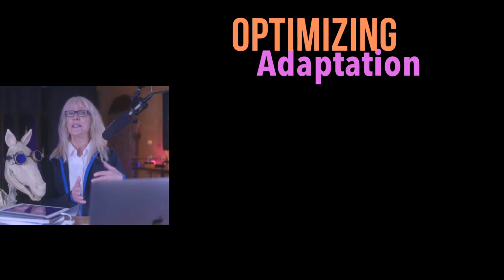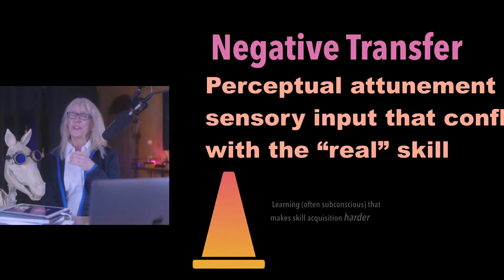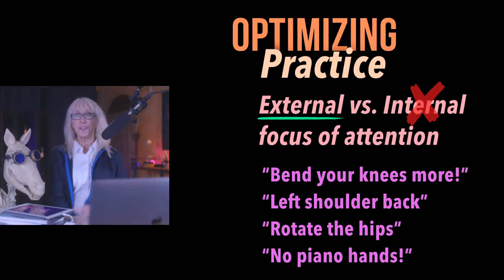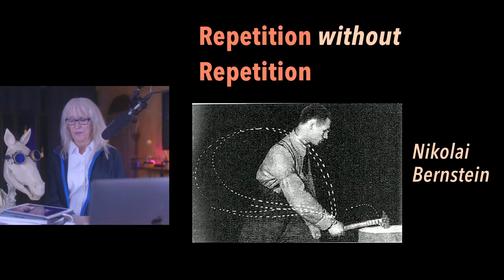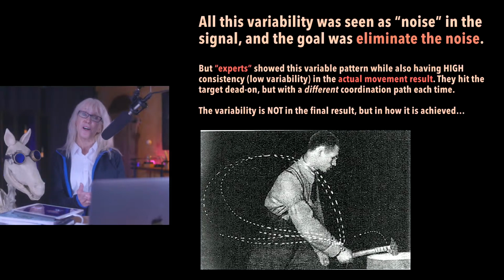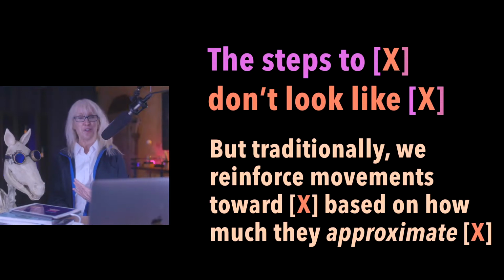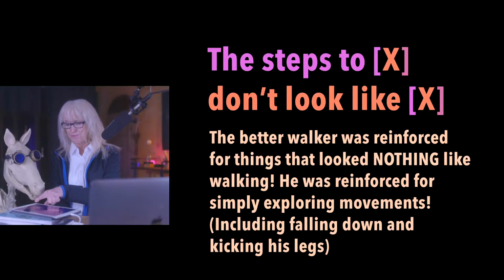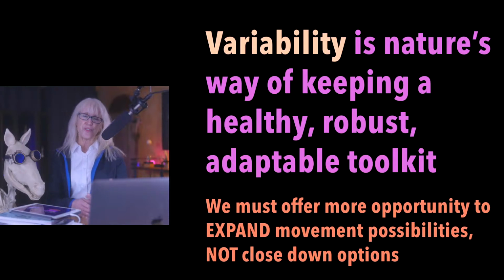LIVE: Optimizing Movement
Live presentation plus Q & A on Optimizing Movement (both horse and human).
I can promise you this topic will include tips and ideas that are strange, surprising, counter-intuitive, super-power, and did I say “strange”?
It WILL be geeky, but YOU don’t need to be.
If you train, coach, instruct, or rehab horses (or humans), you might want to join us down the rabbit hole.
The science here will take is to some mind-blowing spaces :)
But strap in. There will be turbulence starting about half-way in!